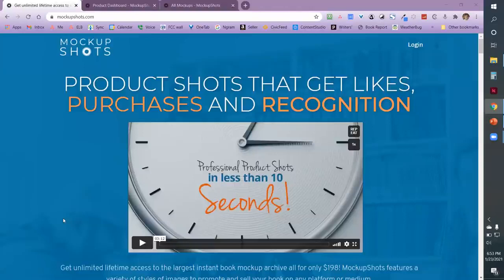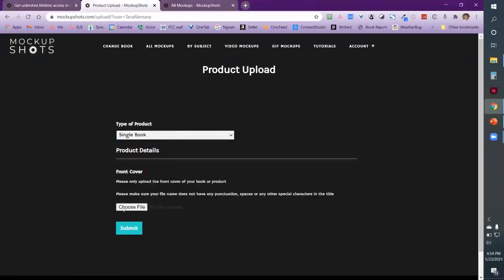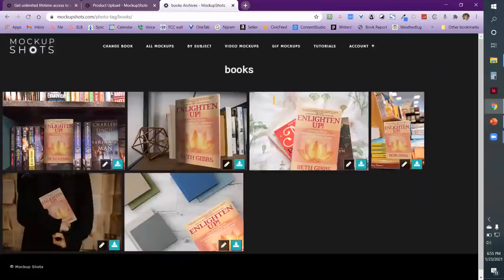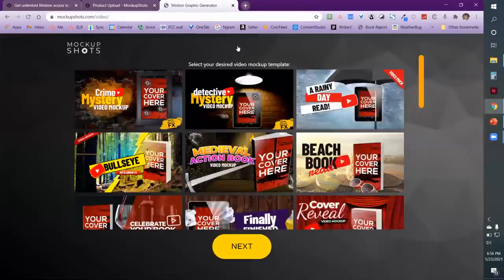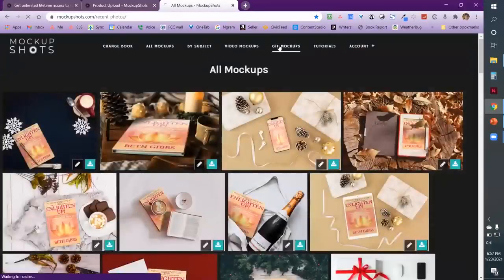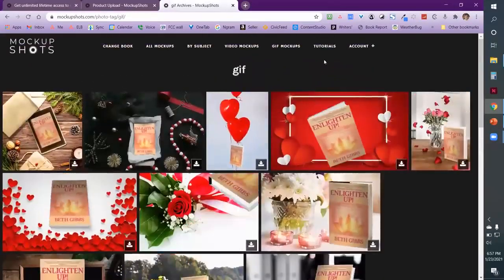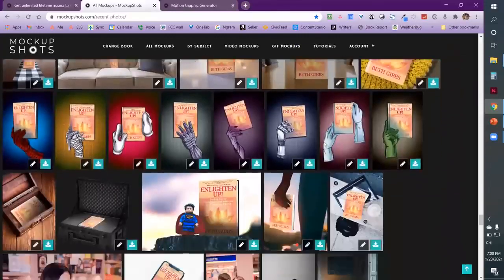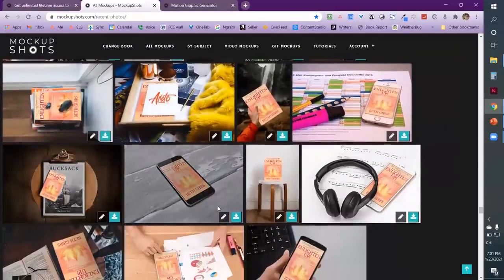Mockup Shots - A behind the scenes look with Emerald Lake Books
Get unlimited lifetime access to our book mockup archive! MockupShots features your book in a variety of styles to promote and sell your book better.